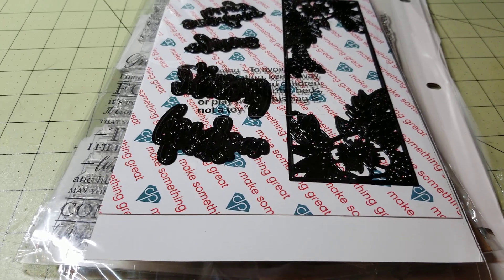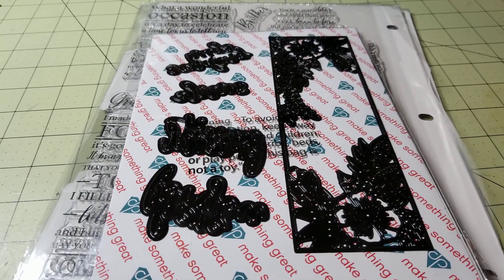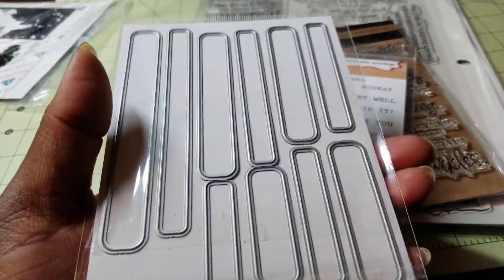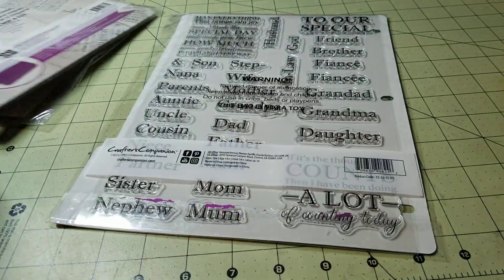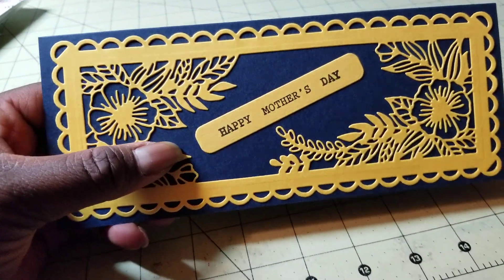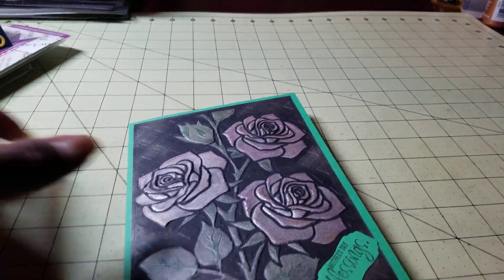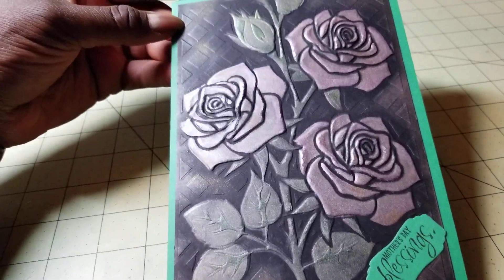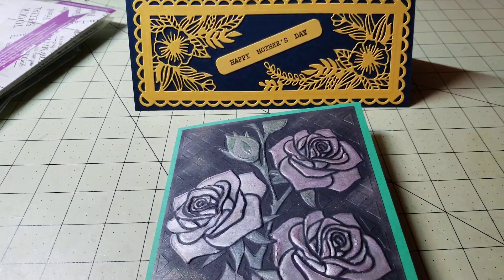Quick Mother's Day Quick Cards